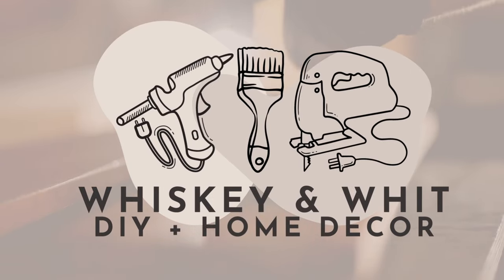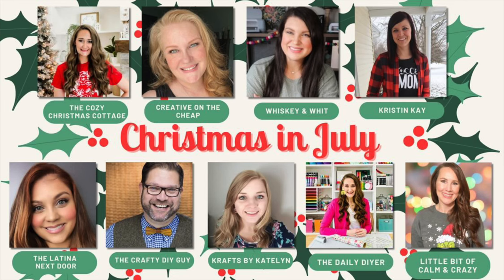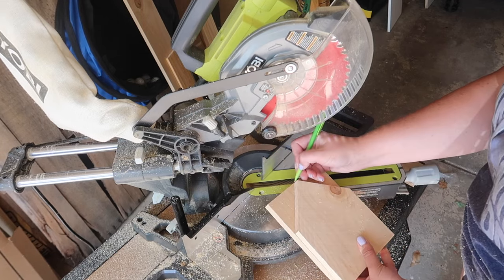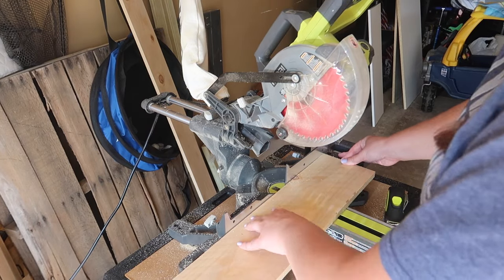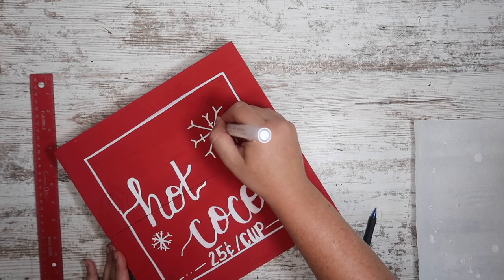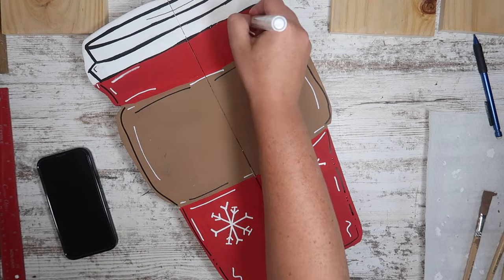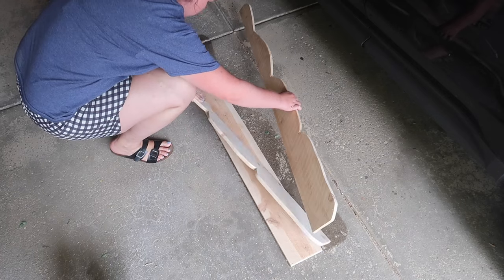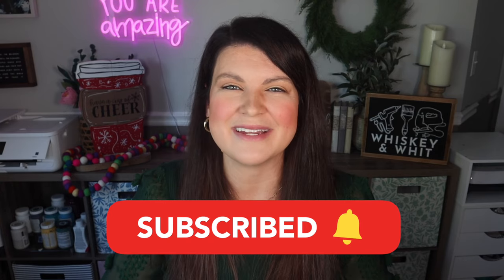Grab $3 wood fence pickets to make these EASY Christmas DIYs 🌲 PLUS they're great to sell!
EASY FENCE PICKET & PALLET WOOD DECOR DIYS FOR CHRISTMAS 2023
a budget-friendly DIYer who will show you how to make some great fence picket DIYs for Christmas 2023! My wood Christmas crafts and wood Christmas decorations are great to make now when the weather isn't freezing. I also love to share Budget Home Decor content, Cricut tips and tricks, and Dollar Tree Hacks, so consider following along on all my platforms below.

Thanks to Shannon for inviting me to participate - check out her channels! @TheDailyDIYer @TheCozyChristmasCottage

Paddle Drill Bit
Paper Transfer Tape
Mod Podge
Finish Nails
Wood Glue
Puffy Paint used for Icing
Brown Paint for Chocolate
White Paint Markers
Black Paint Markers

▶ SHOP MY LOOK & FILMING BACKGROUND
Gold Hoop Earrings
White Tower Cabinet

This video includes old picket fence ideas, picket fence craft ideas, cheap picket fence ideas, fence picket crafts, and fence picket DIYs crafts! These easy Christmas DIYs to sell are beginner-friendly and require minimal tools, too! These Christmas crafts to make or sell are both rustic and whimsical! For Christmas, in July I wanted to give you Christmas craft ideas that sell and Christmas crafts to make and sell so you can make some extra money for the holiday season. These DIY Christmas crafts to sell for money will surely be a hit. You'll have to let me know if you make these Christmas DIYs to sell for profit! Enjoy these wood Christmas DIYs and hacks, wood Christmas DIYs and crafts, DIY wood Christmas decorations, and wood Christmas DIYs crafts!